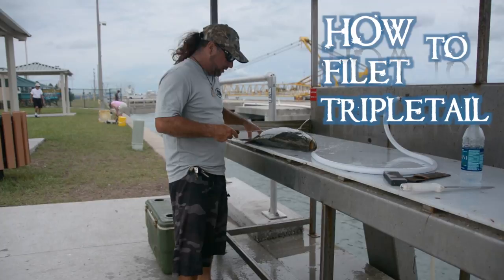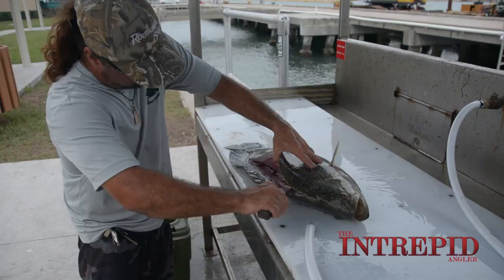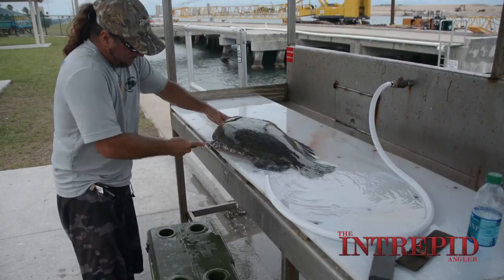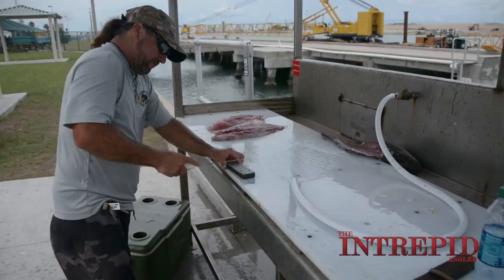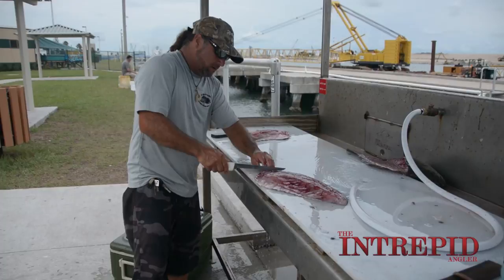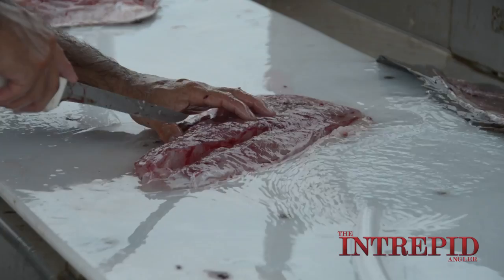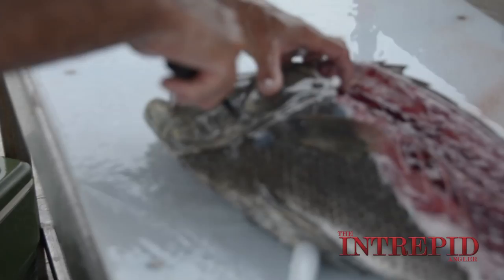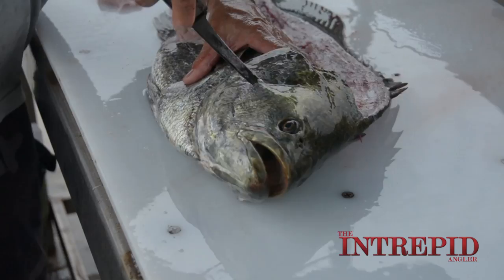How To Fillet and Clean a Big TRIPLETAIL - Captain Scott Lum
Capt. Scott Lum of shows us how to get perfect fillets off a big tripletail caught out of Cape Canaveral, Florida.